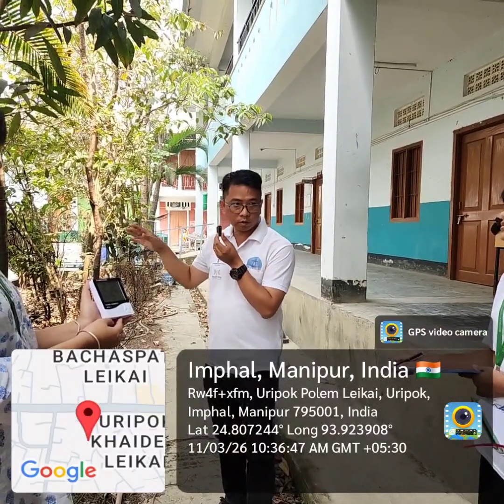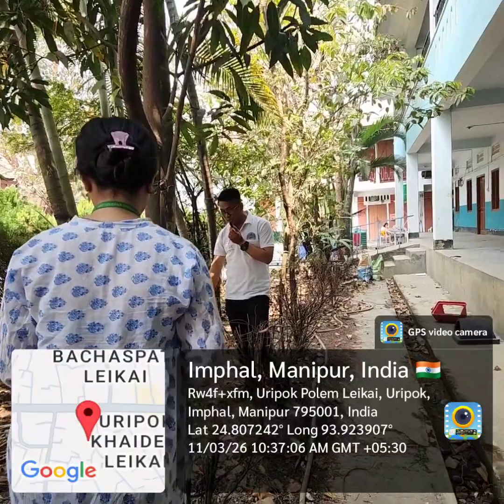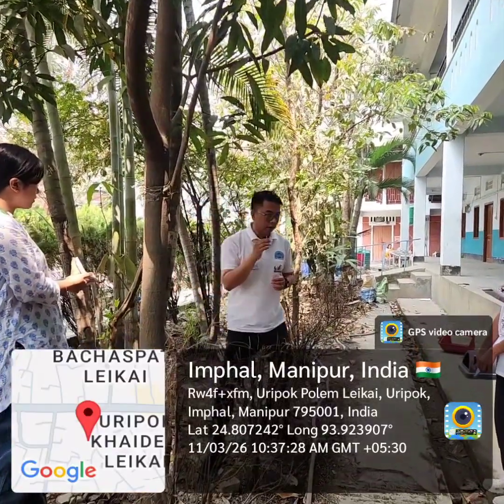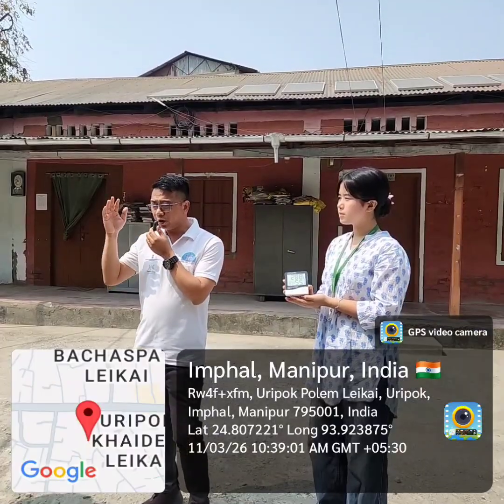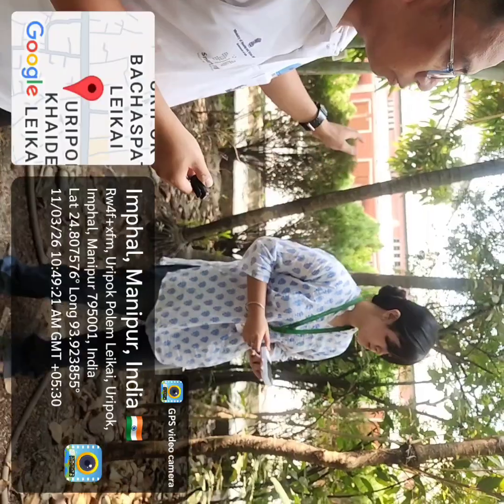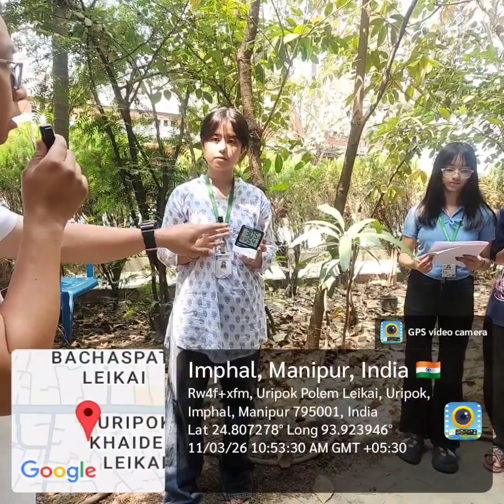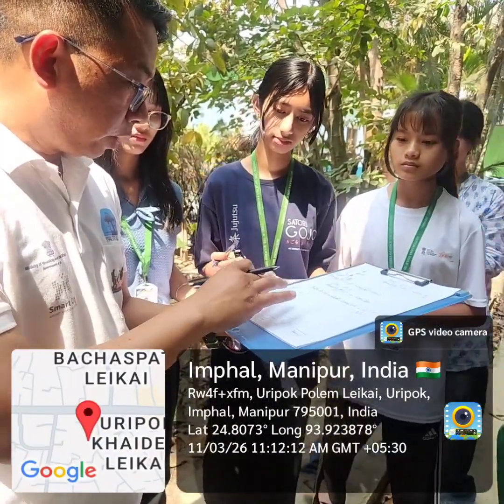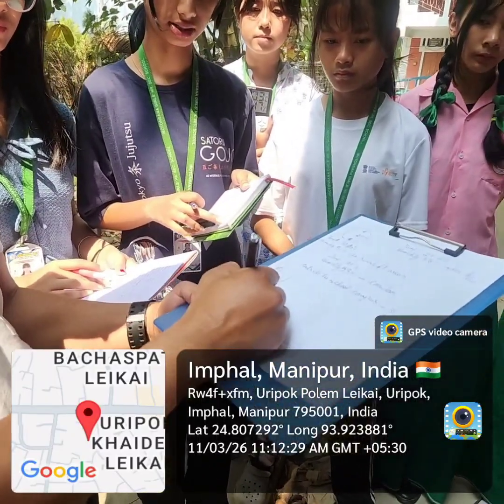Microclimate variation study @ IGHSS